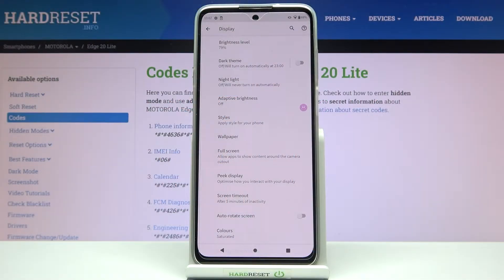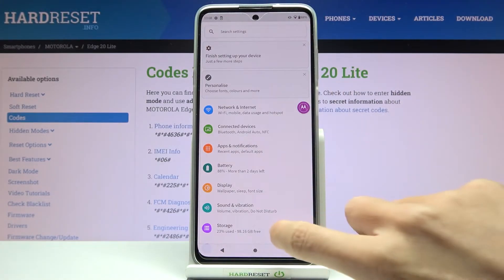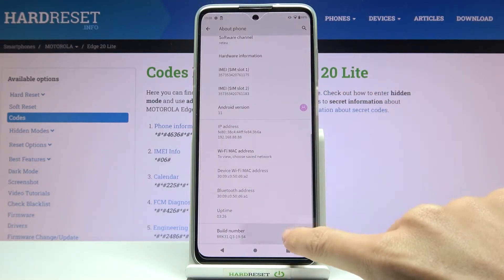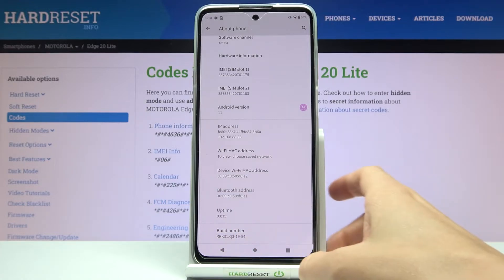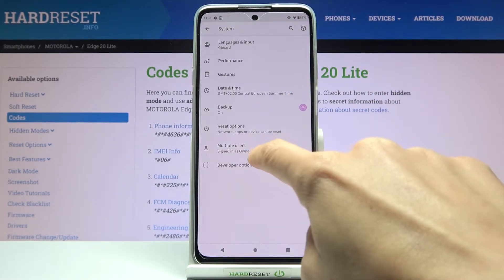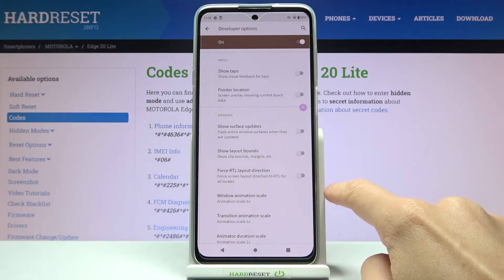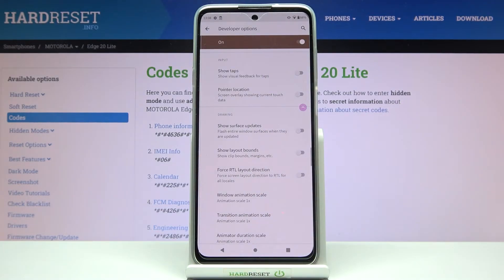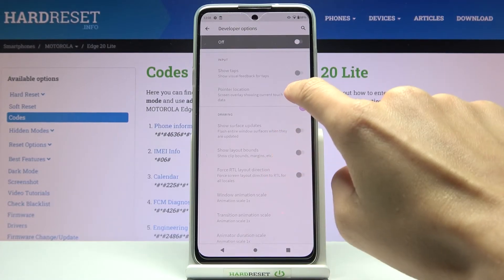How to Enable Developer Options in MOTOROLA Edge 20 Lite – Advanced Settings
Would you like to enable developer options in MOTOROLA Edge 20 Lite? In this video we’d like to guide you through all steps which are required to activate developer options. There you’ll be able to manage many advanced settings, just like options connected to the animations or advanced Bluetooth management. So let’s follow all shown steps and successfully enable developer options.

How to enable developer options in MOTOROLA Edge 20 Lite? How to activate developer options in MOTOROLA Edge 20 Lite? How to open developer settings in MOTOROLA Edge 20 Lite? How to allow USB debugging in MOTOROLA Edge 20 Lite? How to unlock OEM in MOTOROLA Edge 20 Lite?